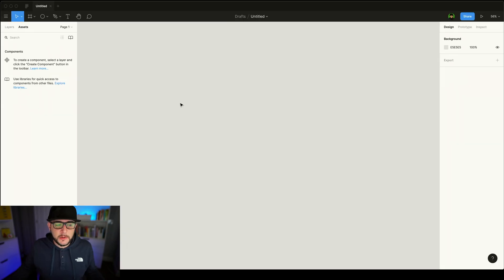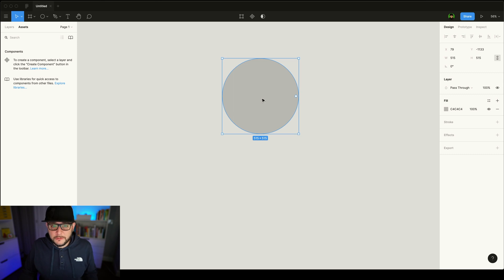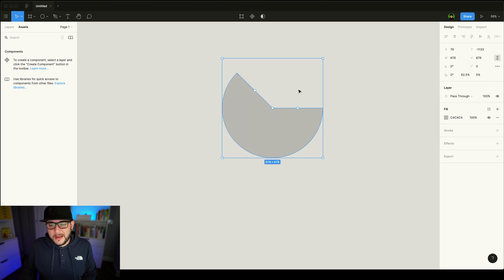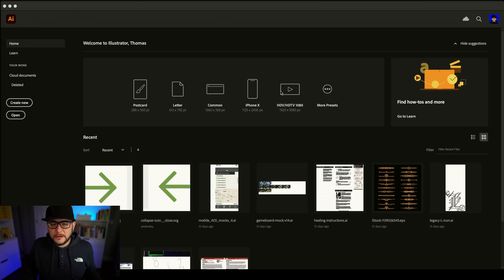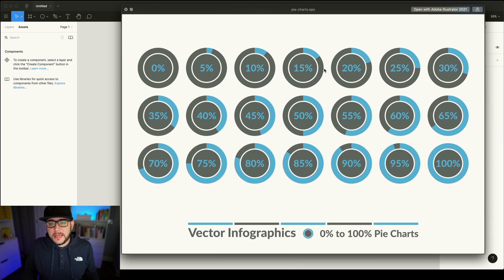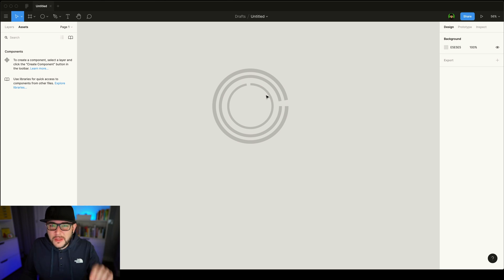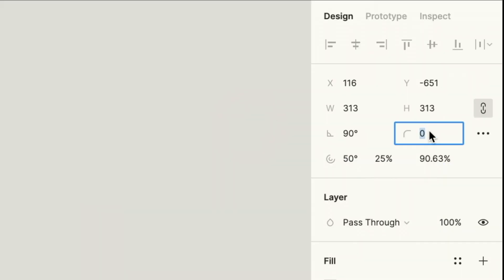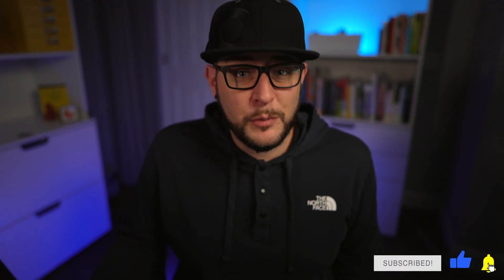Mastering Figma: Create Pie Charts in Figma the EASY WAY!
📷 My Equipment:
Sony a7iii (Main Camera)
Sony a7riv (Secondary Camera)
Sony 24mm 1.4 FE Lens
GoPro Hero 8 (Action camera and overhead shots)
Rode Video Mic Pro + (Audio)
SanDisk 512GB Extreme microSDXC UHS-I (Storage)
FalconEyes F7 Pocketlite (Color Lighting)
Meeden H-Frame Easel
SMALLRIG Cage for Sony Alpha a6400 and a6600
Corsair Elgato Green Screen
Elgato Stream Deck
Elgato Cam Link 4k
Logitech C920 Hd Pro Webcam
Aputure 120D MKII
Neewer 2-Pack Dimmable Bi-Color 660 LED Video Lights (Room Lighting)
PHOCUS 6.8ft 4 Section Photo Studio Light Stands
Falconeyes RX-8T Foldable Roll-Flex LED Light Kit (Key Light)
There is no additional charge to you and purchasing from these links really helps me out! Thanks for supporting me so that I can continue to provide you with FREE content here on the channel each week!y helps me out! Thanks for supporting me so that I can continue to provide you with FREE content here on the channel each week!